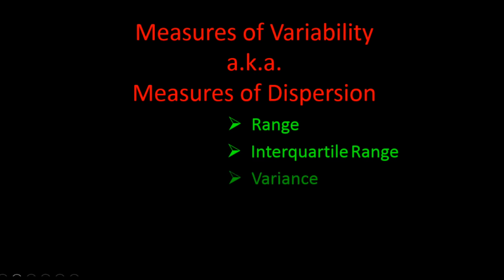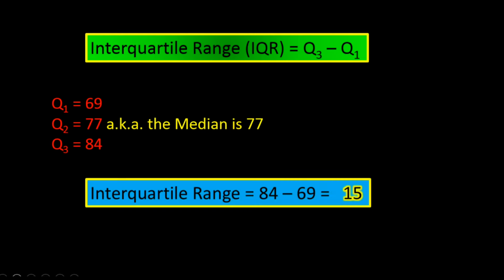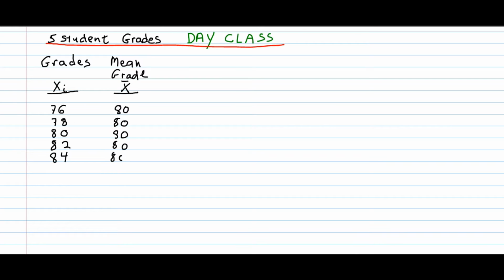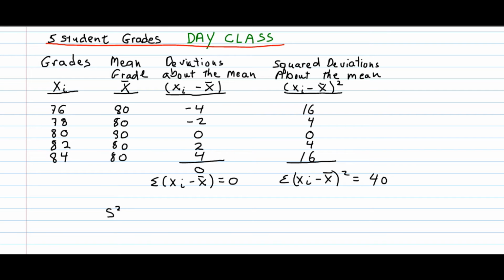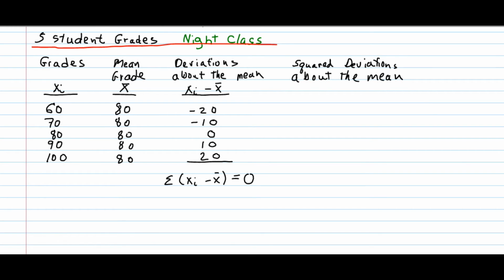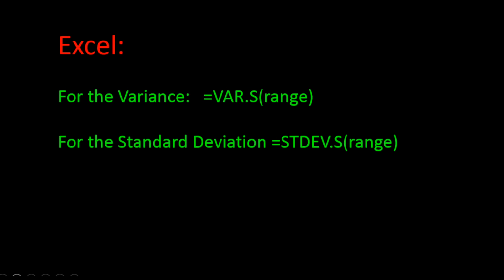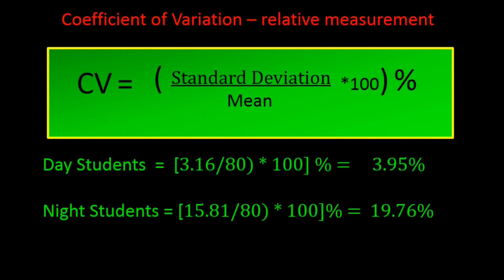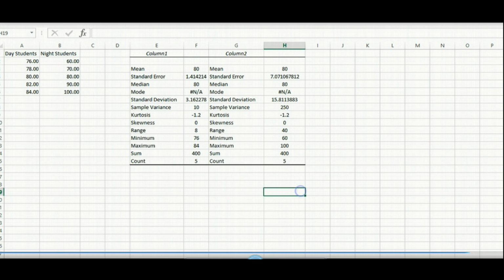Variance, Standard Deviation and other Measures of Variation Explained and Demonstrated with Excel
This video tutorial explains the use of the Range, Interquartile Range, Variance, Standard Deviation, and Coefficient of Variation as measures of variation.  Measures of Variation are also called Measures of Dispersion.  These measurements are explained and calculated both by hand, and using Excel.  The Data Analysis Tool in Excel is also demonstrated.